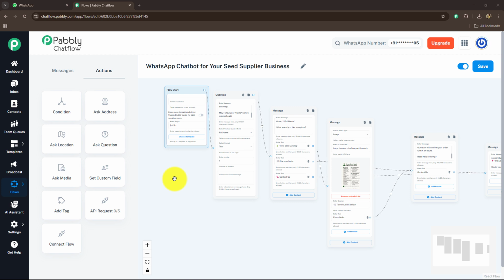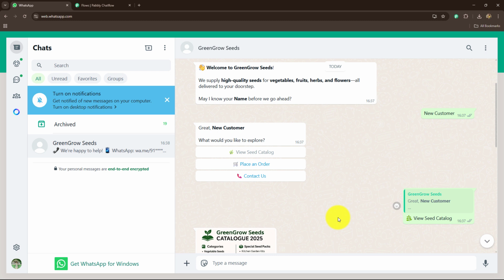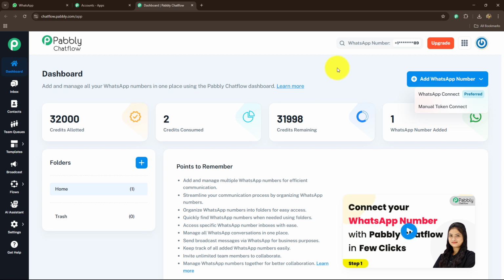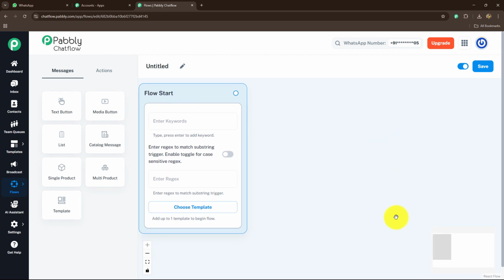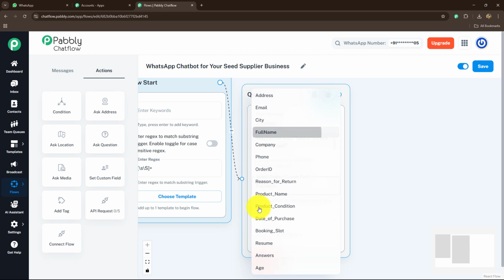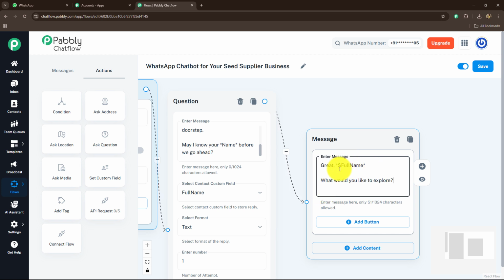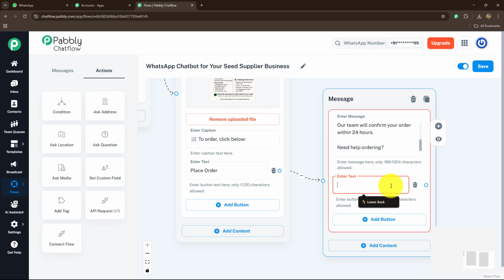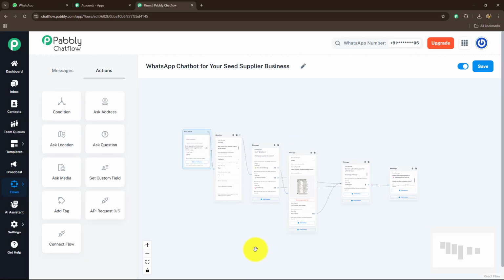How to Create a WhatsApp Chatbot for Your Seed Supplier Business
🎯 Use Case: I'm running a seed supply business, and I often get repeated WhatsApp queries like: 'What seeds do you sell?', 'How can I place an order?', or 'Do you deliver to my location?'. So, I created a WhatsApp chatbot using Pabbly Chatflow. It automatically answers customer questions, shows available seeds with prices, and shares a direct link to order or connect with our team. Now I save hours daily while giving customers instant answers—even after working hours!

Ready to elevate your seed supplier business with automation? This tutorial will guide you through creating a WhatsApp chatbot specifically designed to enhance customer interactions and streamline your operations! 🌱 In this step-by-step guide, you’ll learn how to:

✅ Build a personalized WhatsApp chatbot to assist customers with seed inquiries
✅ Provide real-time information on seed types, pricing, and availability
✅ Utilize a user-friendly chatbot builder that requires no coding skills
✅ Integrate with your existing systems for seamless communication
✅ Automate customer follow-ups and order confirmations for improved service

Empower your business with an efficient communication tool that boosts customer satisfaction and drives sales! 💼